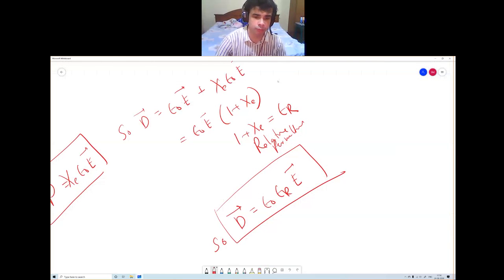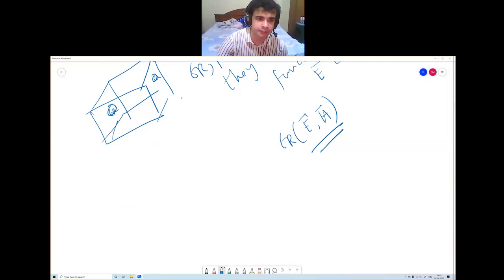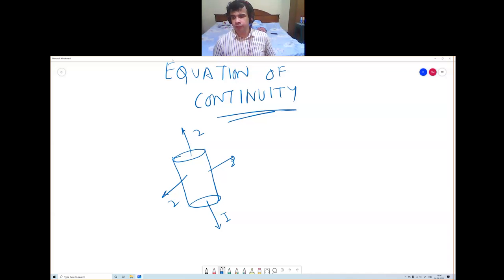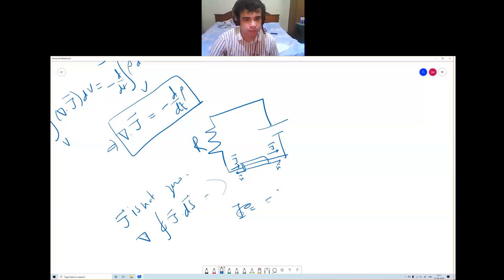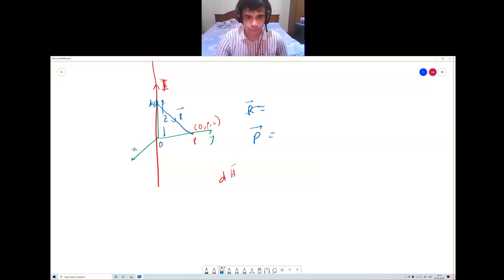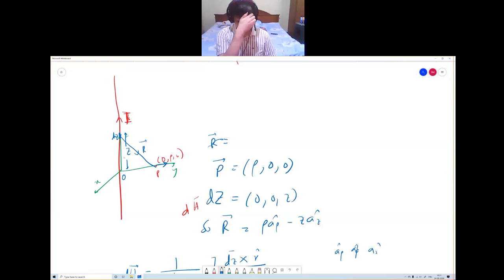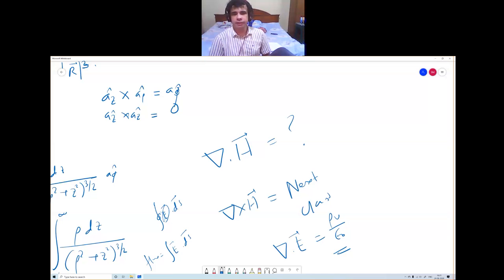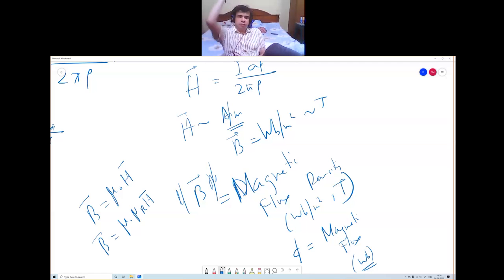Constitutive Properties of Materials, Equation of Continuity, Biot-Savart's Law